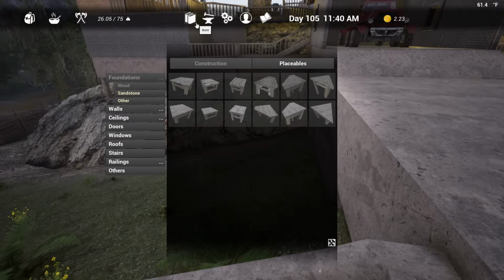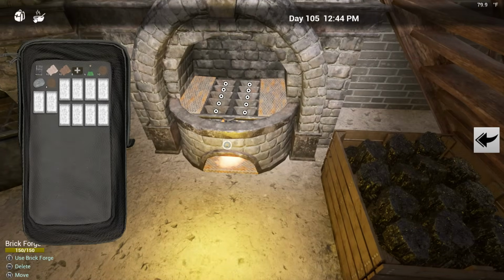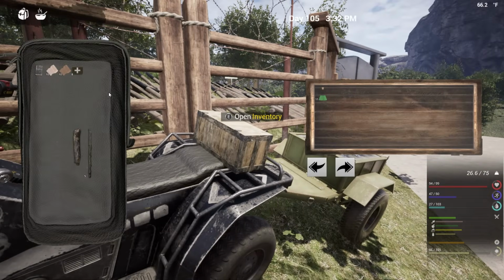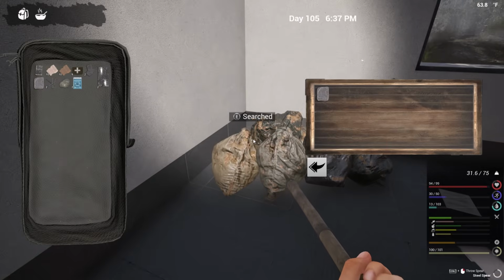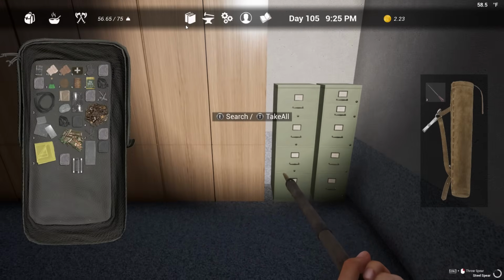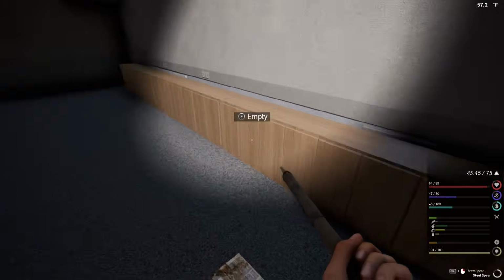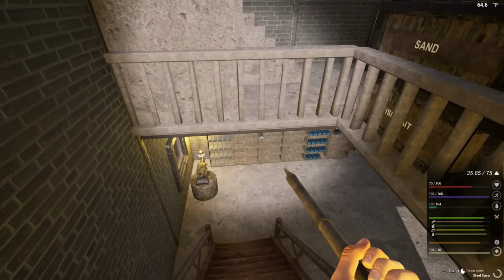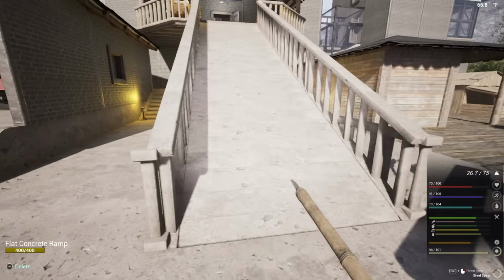The Infected (Gameplay) S:5 E:74 - The Oil Rig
PC: Acer Nitro 5
Processor: AMD Ryzen 7 5800H with Radeon Graphics 3.20 GHz
Installed RAM: 64.0 GB